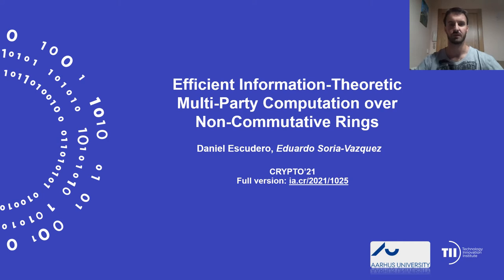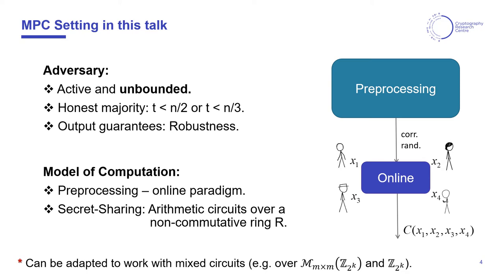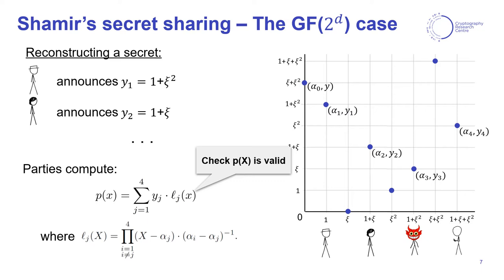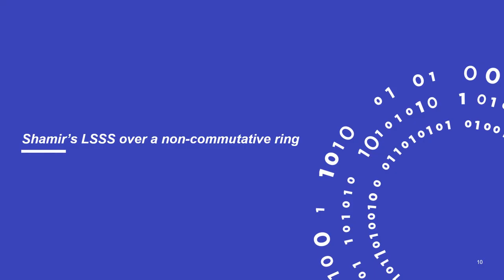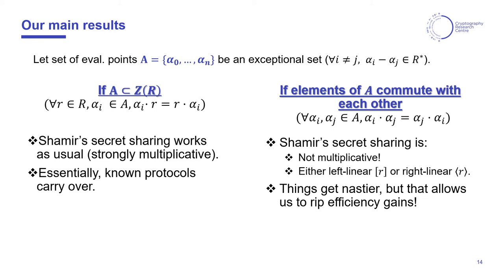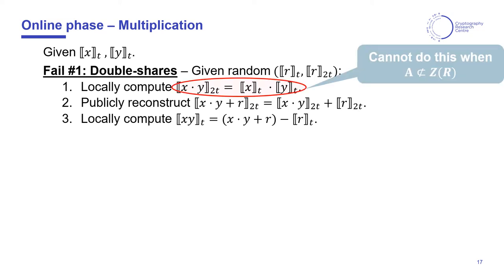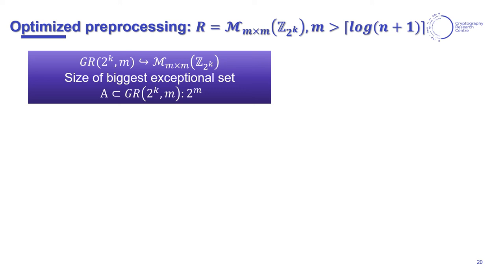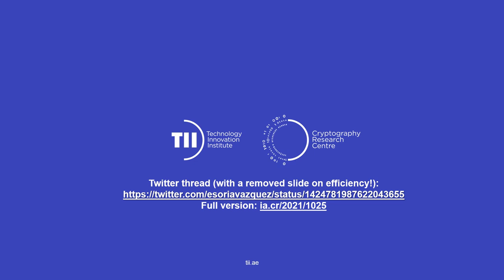Efficient Information-Theoretic Multi-Party Computation over Non-Commutative Rings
Paper by Daniel Escudero, Eduardo Soria-Vazquez presented at Crypto 2021